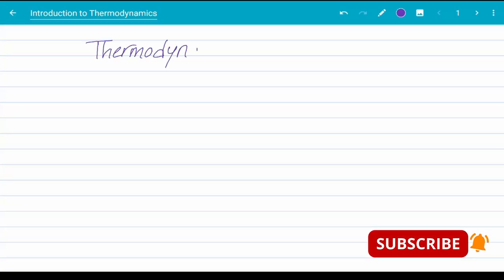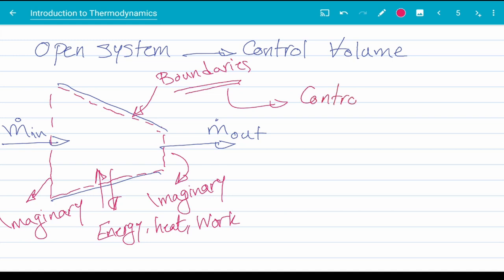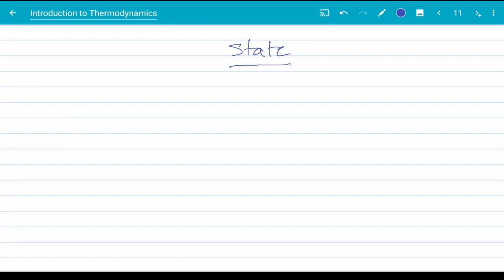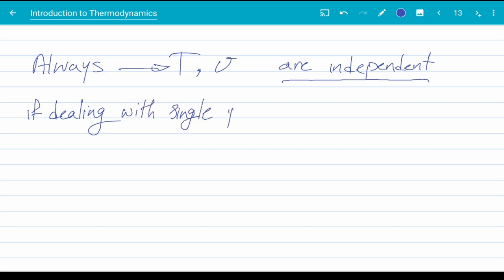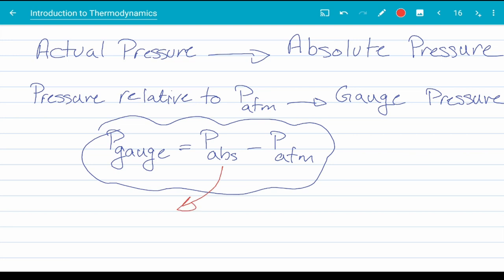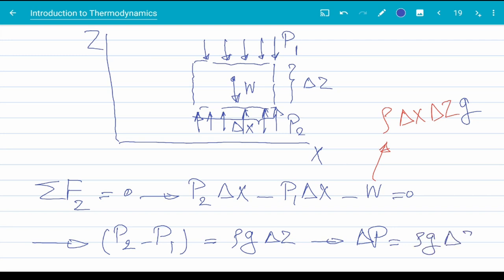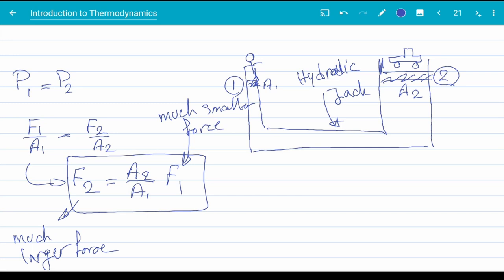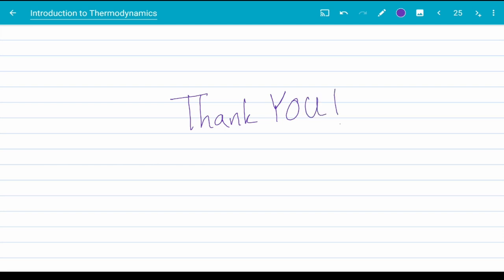Introduction to Thermodynamics - Thermodynamics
Hello Everyone!

This video is the first in a series of videos discussing the engineering thermodynamics. Here, I will discuss the basic topics such as systems and control volumes, states and state postulate, pressure and Pascal's law.